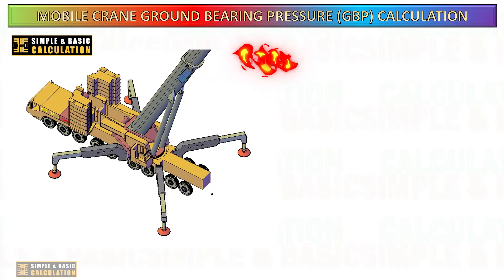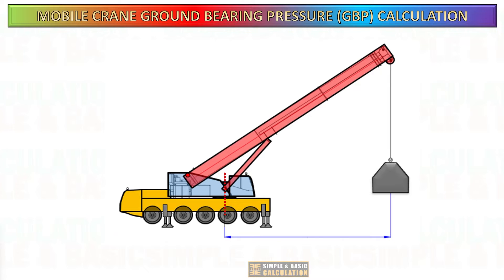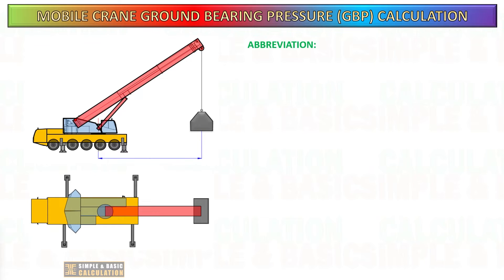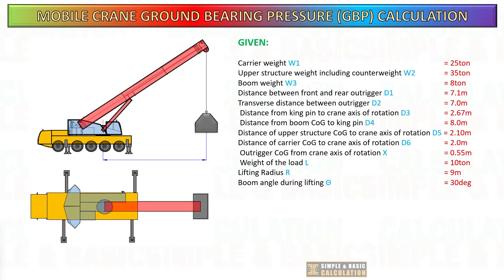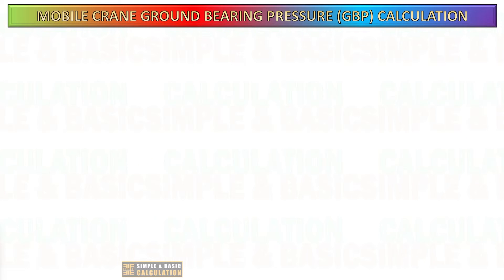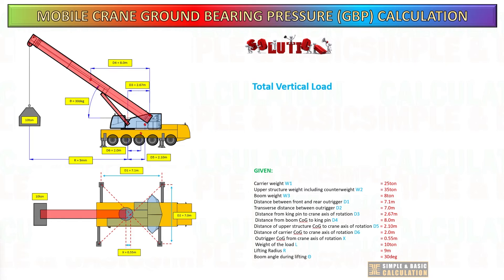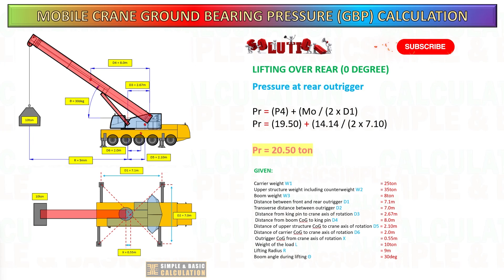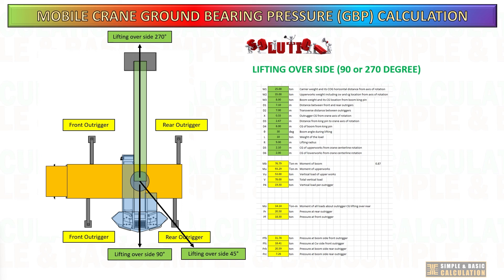Expert Guide: Mobile Crane Ground Bearing Pressure Calculation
Learn how to accurately calculate ground bearing pressure for mobile cranes with this expert guide. Perfect for operators, engineers, and anyone working in construction or heavy lifting. Increase safety and efficiency with these tips!